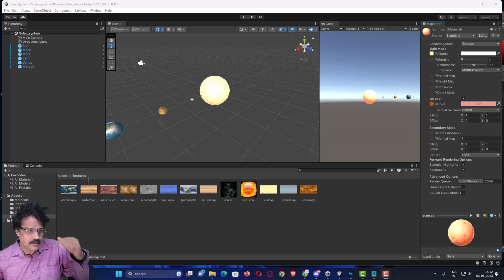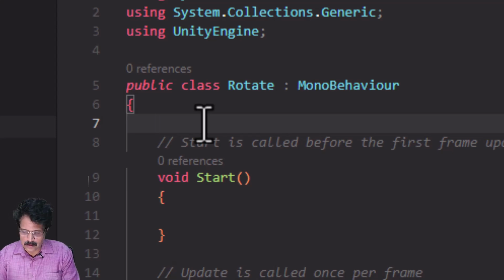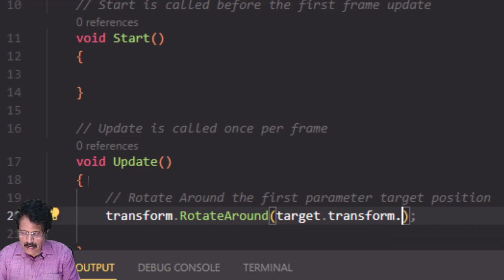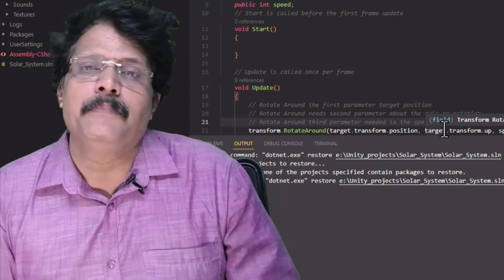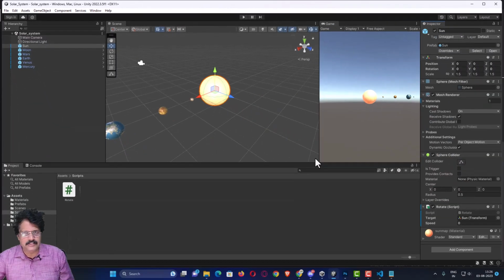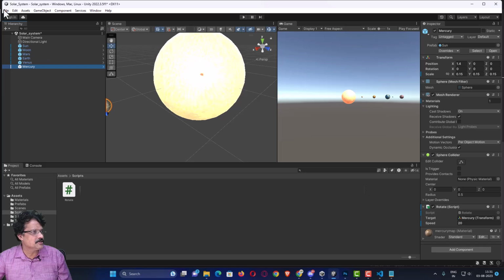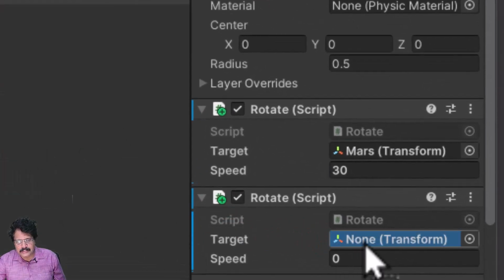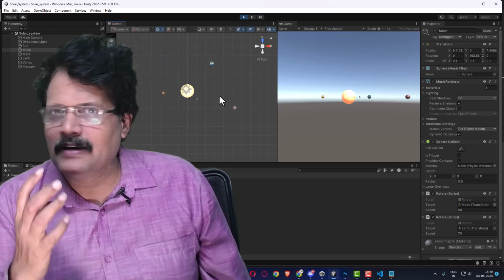03 Add Rotations and Revolutions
The Course material needed for this project can be downloaded from the below link

Script Creation & Logic Session 03

1. Create Script Folder & Script

In Assets, create a Scripts folder.
Create a C# script named Rotate.
2. Setup Visual Studio Code

Set VS Code as external script editor in Edit → Preferences → External Tools.
Enable Embedded and Local Packages and regenerate project files.
Ensure Unity C# extensions are installed for IntelliSense.
3. Script Logic (Rotate.cs)

Define 2 public variables:
Transform target → Object to rotate around
int speed → Rotation/revolution speed
Use Unity’s built-in method:
csharp

CopyEdit

transform.RotateAround(target.position, target.up, speed * Time.deltaTime);

Use Time.deltaTime to make rotation speed independent of frame rate.
 Applying the Script – Rotation Around Own Axis

Attach Rotate script to:
Sun, Mercury, Venus, Earth, Mars, Moon
For each, set:
Target = Self
Example speeds:
Sun: 15
Mercury: 20
Venus: 20
Earth: 30
Mars: 30
Moon: 50
Run the scene — All celestial bodies rotate individually.
 Implementing Revolution Around Parent Body

Add the same Rotate script again to each planet (total 2 scripts per planet).
Set new Target as:
Mercury, Venus, Earth, Mars → Sun
Moon → Earth
Set revolution speeds:
Mercury: 50
Venus: 40
Earth: 30
Mars: 25
Moon: 70
Final Behavior:
Each planet rotates on its axis & revolves around the Sun.
Moon revolves around Earth.
 Result

One line of logic in a single script drives the entire solar system animation.
Demonstrates core game logic optimization using algorithmic thinking.

Add a 360° star background using Skybox material to simulate space environment.